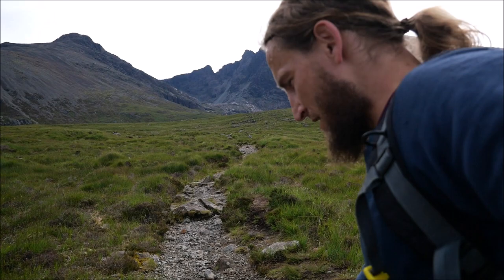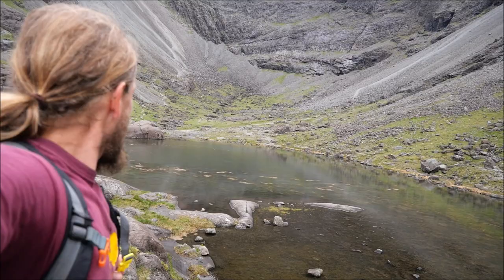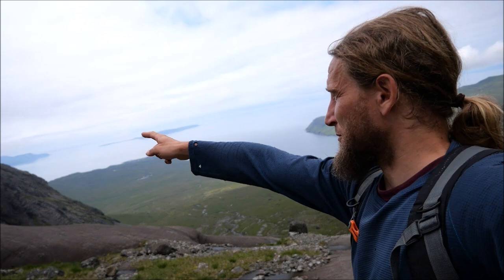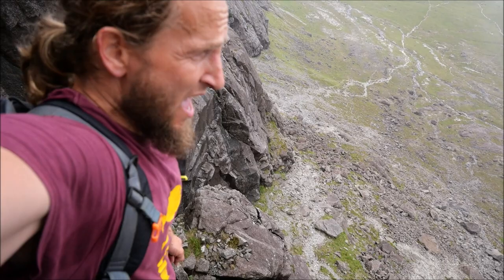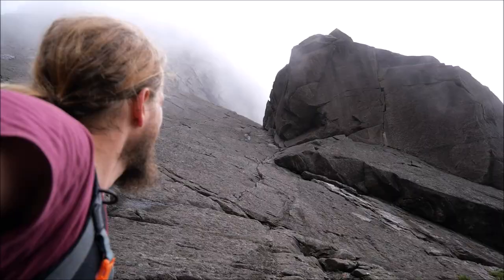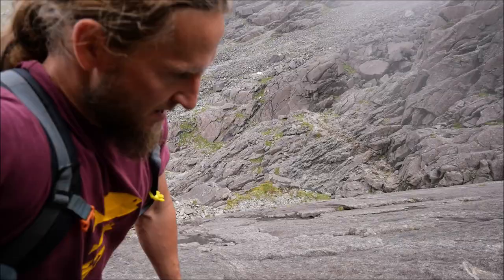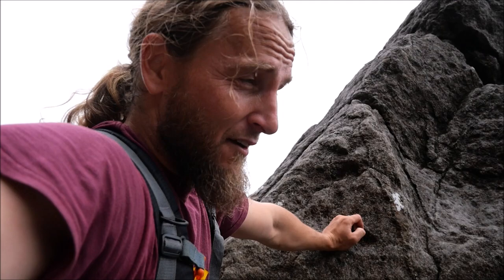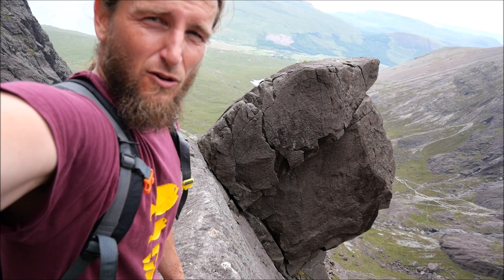The Cioch, Black Cuillin, Isle of Skye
If it goes easy, it's not as satisfying..:-] Despite I was at Cioch already in the past and I thought I know where it is and how to get there it wasn't straightforward at all. Short movie from beautiful Black Cuillin mountains on Isle of Skye in Scotland.
I underrated the preparation once again and did not study the map at all which is my old bad habit. Night before we were drinking with friends at Sligachan hotel so I wasn't feeling fresh and strong either but still decided to give it a go and went for a search to Coire Lagan to find this impressive, rock feature sticking out from rock face of Sron na Ciche. Filmed in July 2021.

The whole movie content is a video - report of my story and experience only. Its not meant to be for guiding purposes but just to entertain you!!

MUSIC USED IN VIDEO:
SNOWY PEAKS pt II, CHRIS HAUGEN